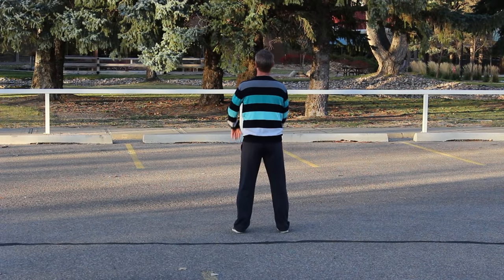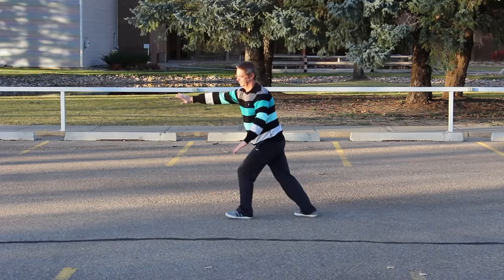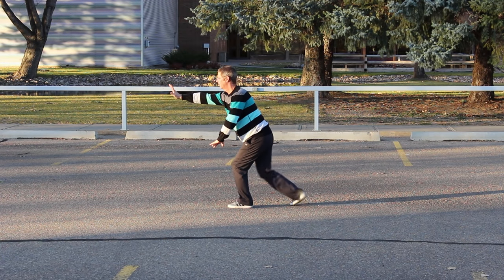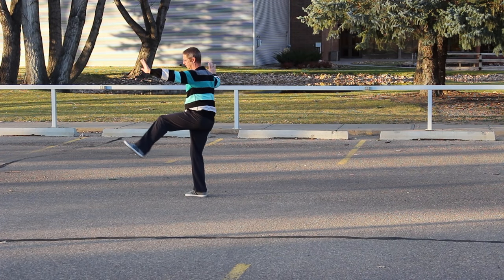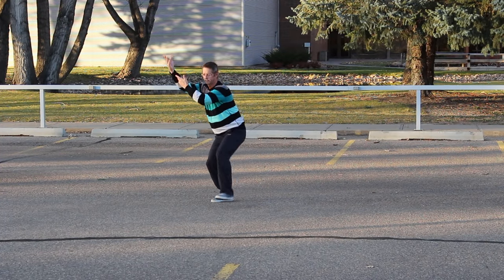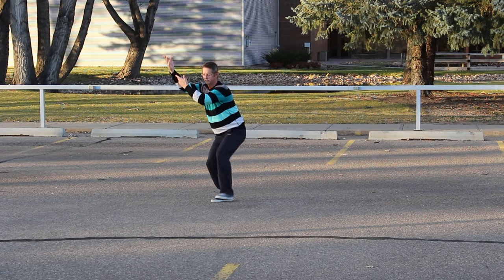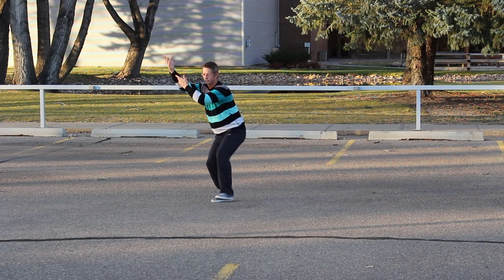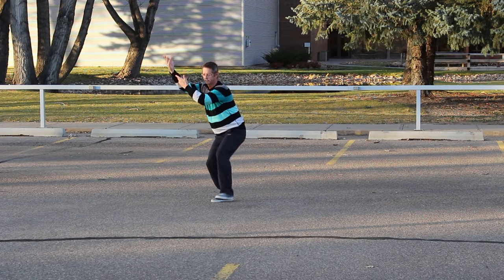Awareness Tai Chi "Behind" the scenes 108 moves with Kevin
We're sending out an early Christmas present to all our subscribers, the "Behind" the scenes 108 move Tai Chi set where you can follow along with Kevin.

We've had so many requests for it and we've finally figured out a way to make this work, so here it is.

Thanks for all your suggestions and keep them coming...